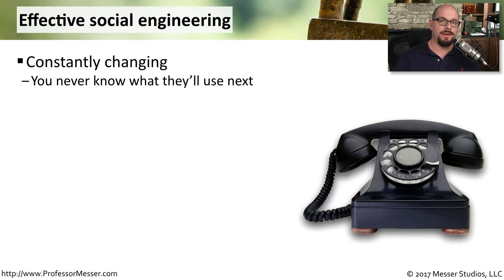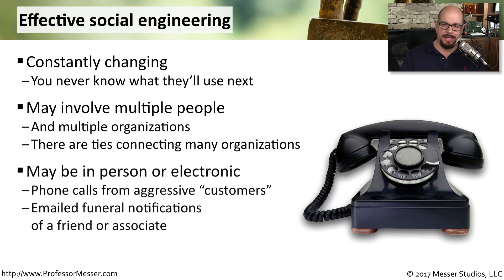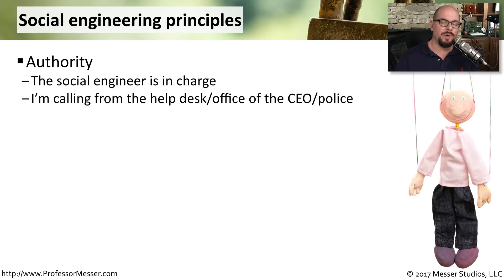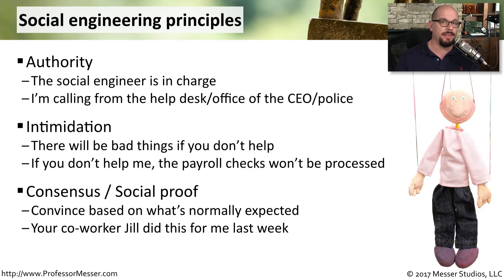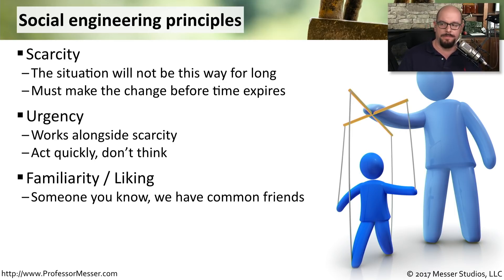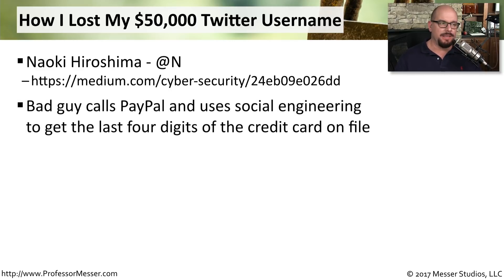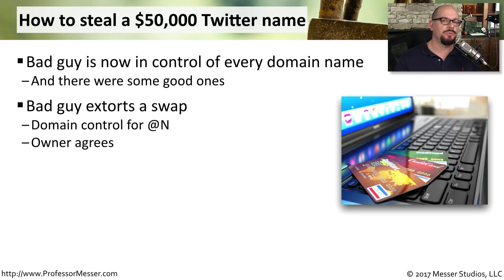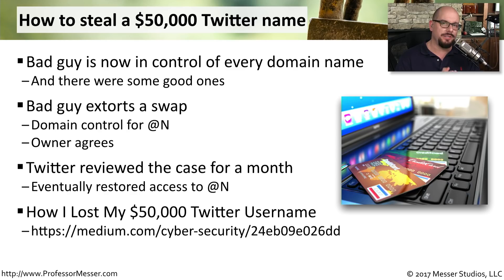Principles of Social Engineering - CompTIA Security+ SY0-501 - 1.2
Someone who’s well-versed in social engineering can easily talk their way into your network. In this video, you’ll learn about social engineering principles and what you can look for to protect against these attacks.